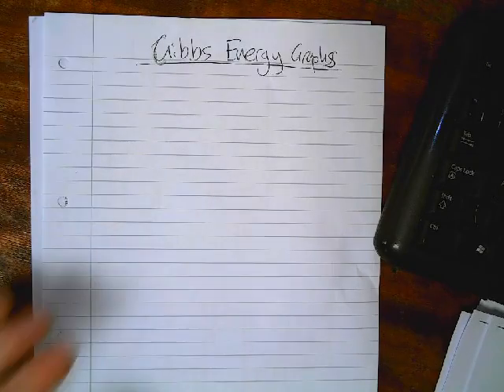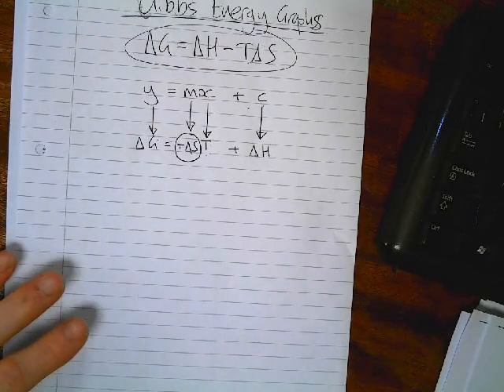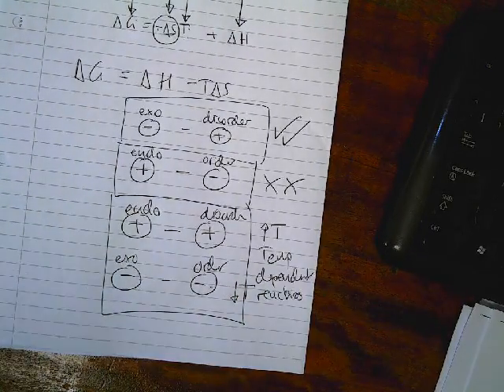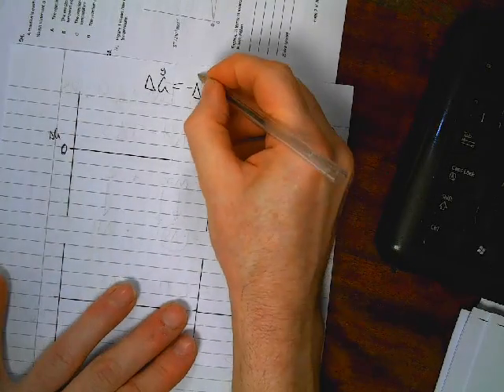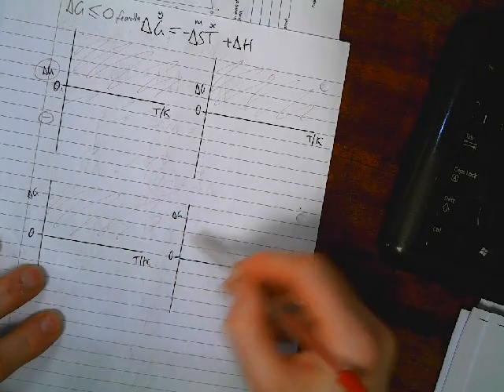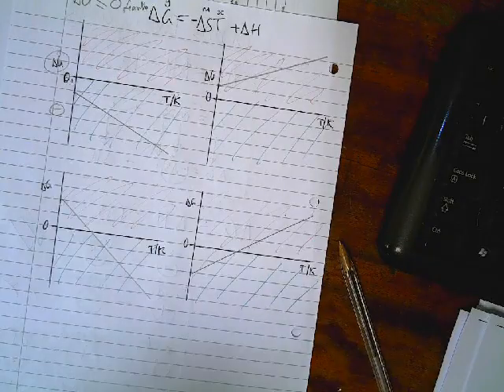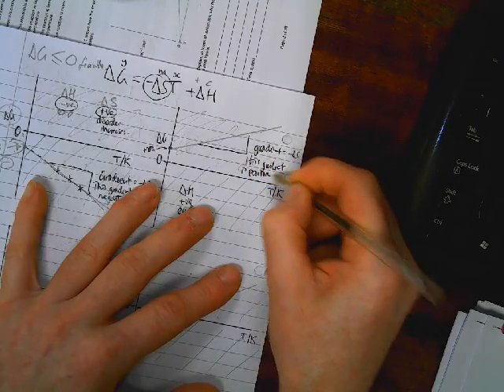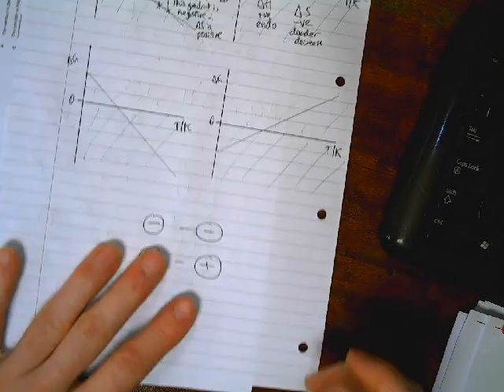Gibbs Energy Graphs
This is for the many year 13 students who are unwell today and missed the lesson - a very poor quality recording about Gibbs energy graphs - following on form out Gibb energy lessons